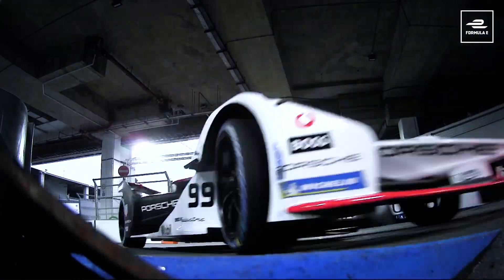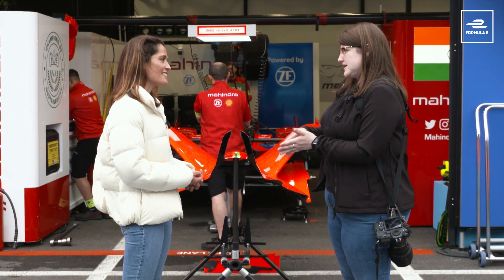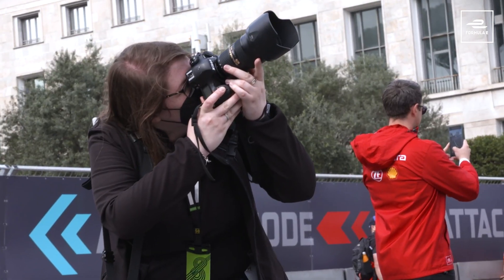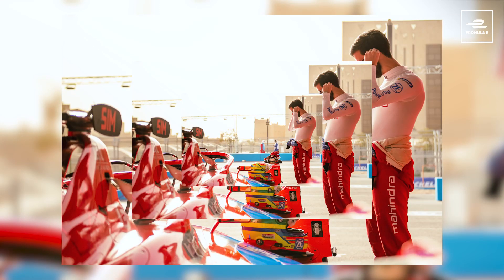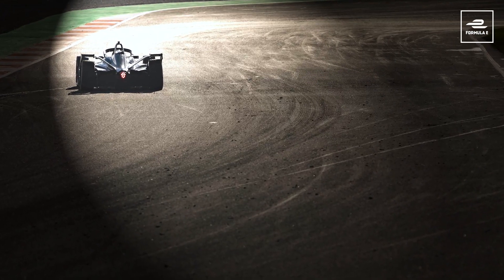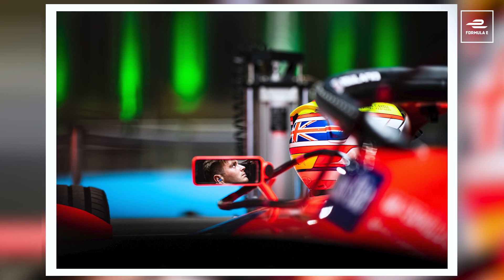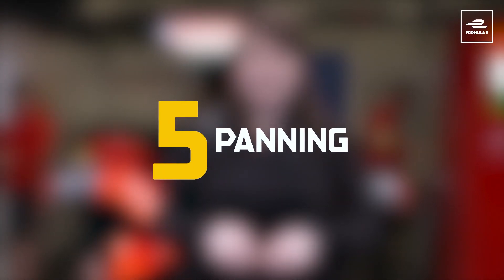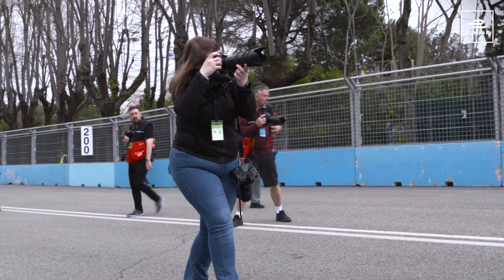Photographing A Race Car At 170mph 🤯 | FIA Formula E Girls On Track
Have you always wondered what it's like photographing cars at 170mph?

Lou Johnson takes us through what it takes to capture that perfect image

00:00 - 00:07 Intro
00:08 - 01:17 Meet Lou Johnson
01:18 - 01:47 Equipment
01:48 - 03:10 Lighting
03:11 - 04:00 Framing
04:01 - 04:36 Panning
04:37 - 05:08 Outro

The global electric street racing series.